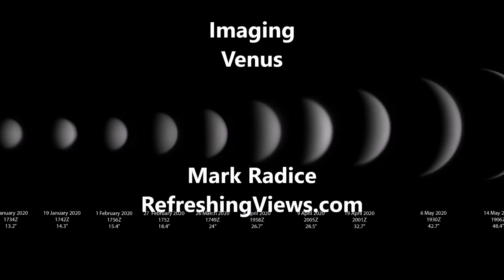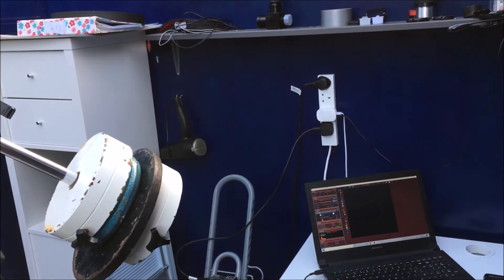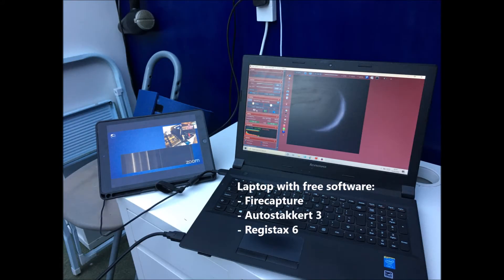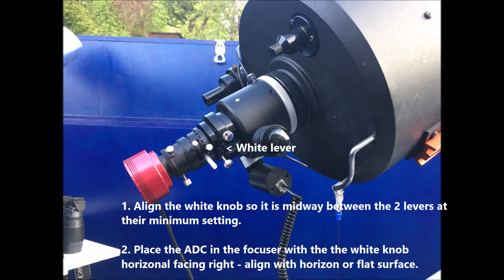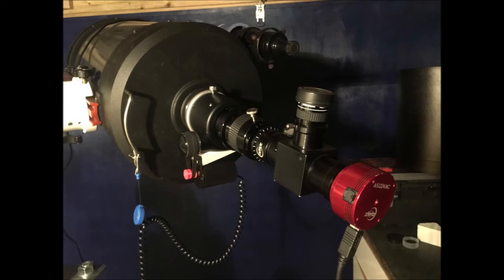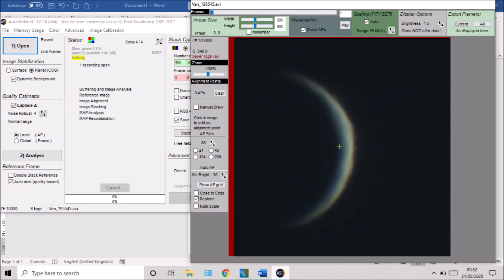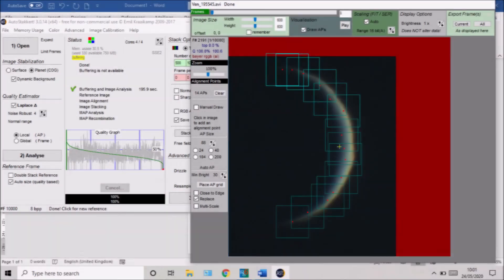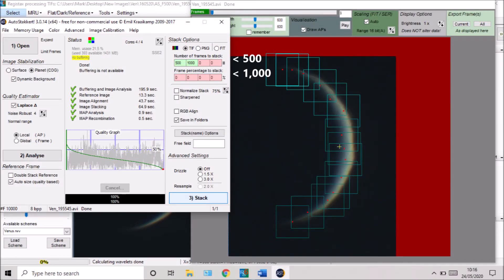Imaging Venus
Using a high speed camera ZWO ASI224MC and Celestron C11 to capture the clouds and phase of Venus using FireCapture, AutoStakkert and Registax.